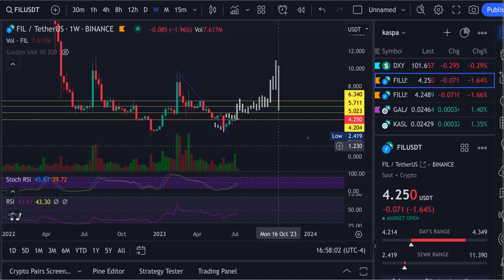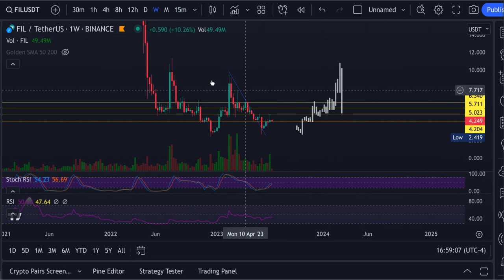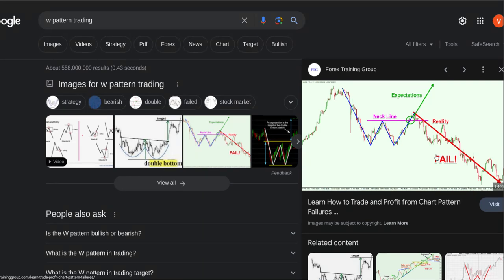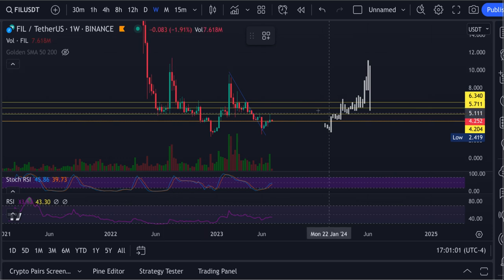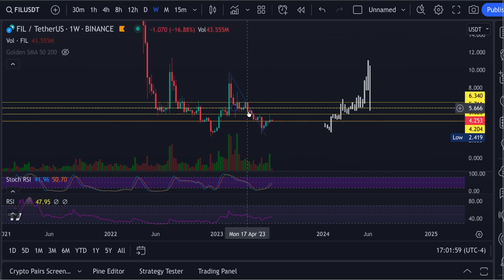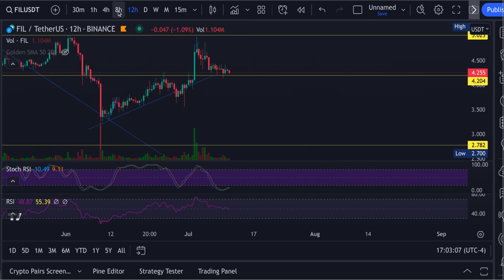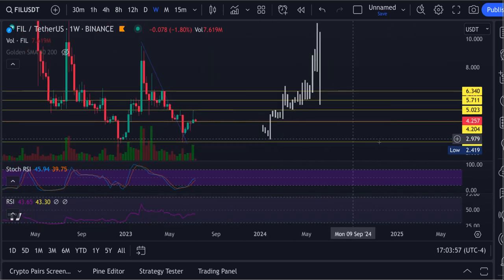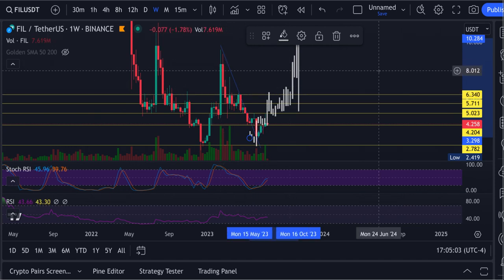Filecoin FIL BULLISH DOUBLE BOTTOM !!!!!